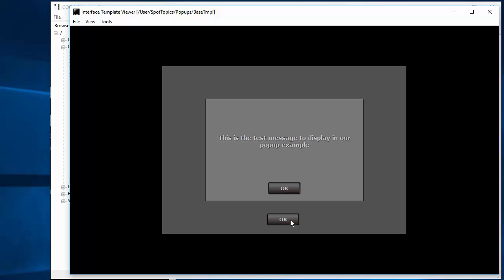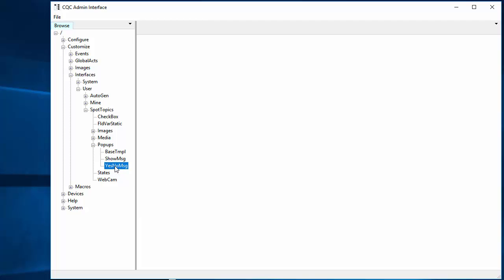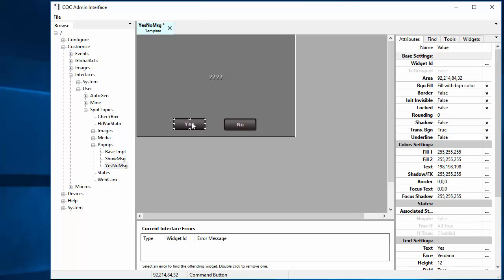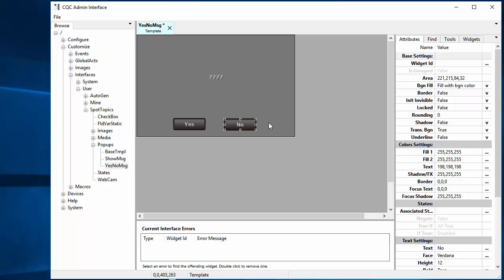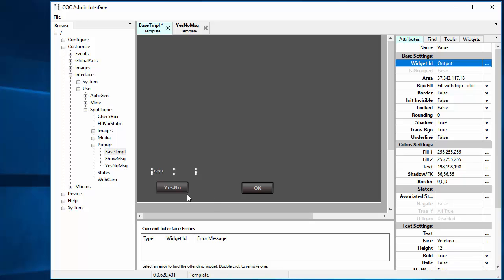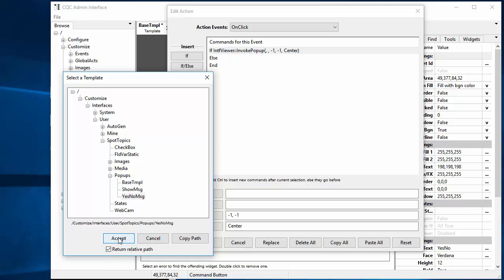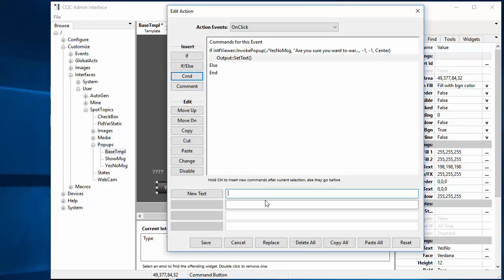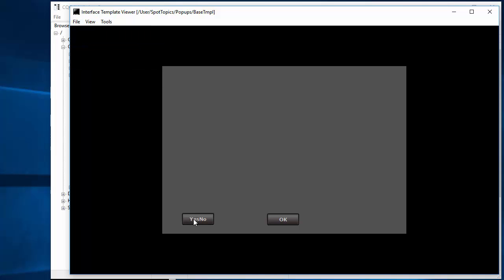CQC 5.0 - Spot Topic - Conditional Popups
This video picks up where the first popups spot topic video left off. This time we make more use of the popup system, creating a re-usable popup that gets a yes/no response from the user.